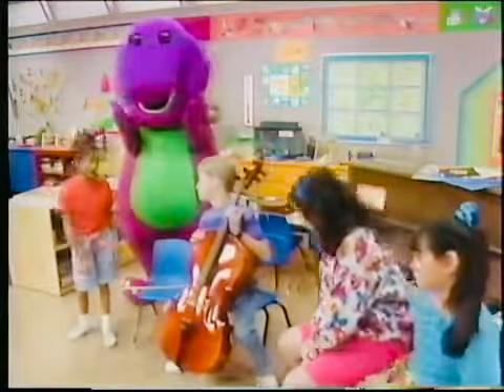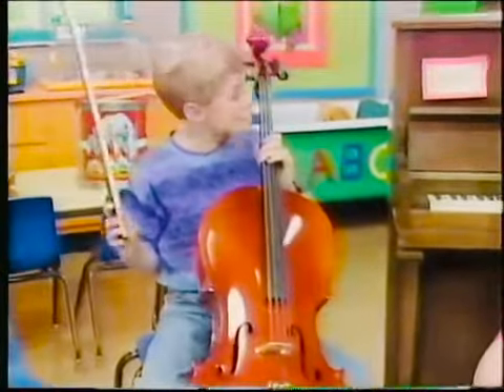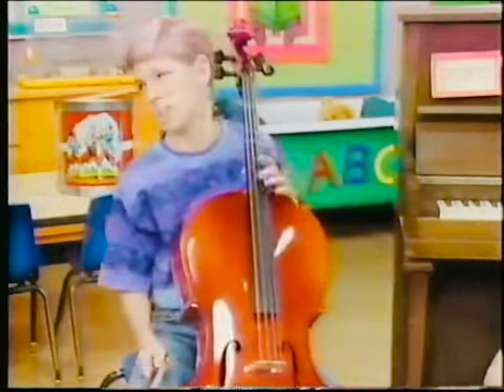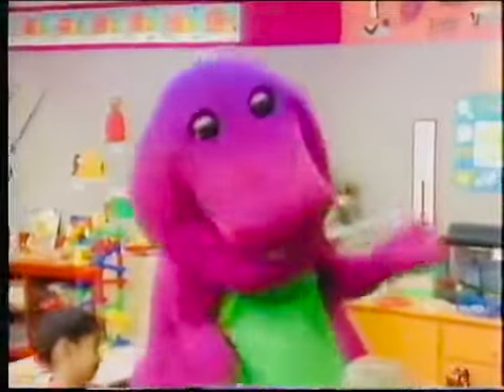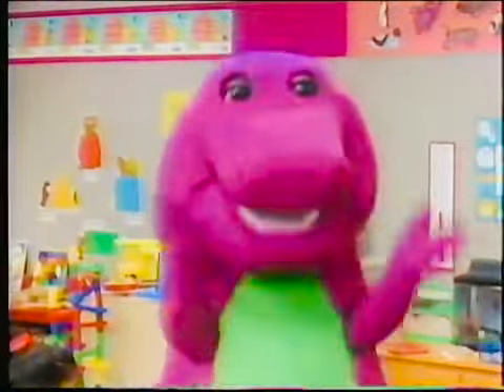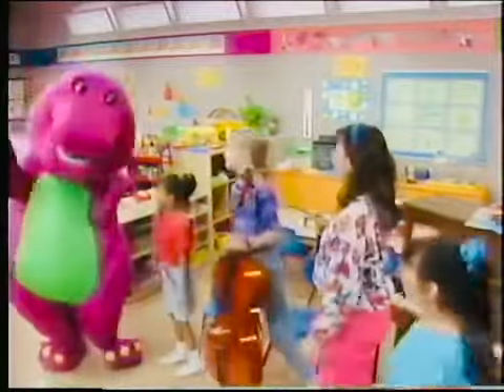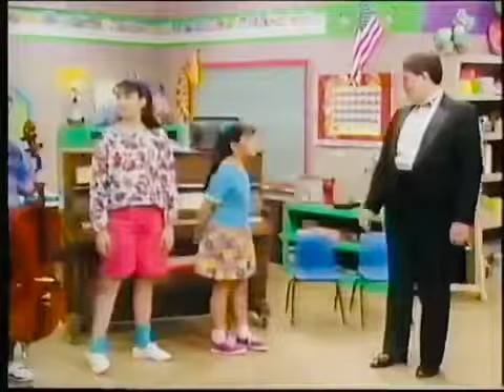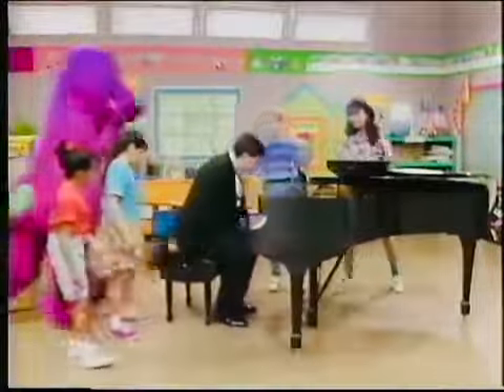The Complete First Season (Tape 3) (1992 Version) Part 65